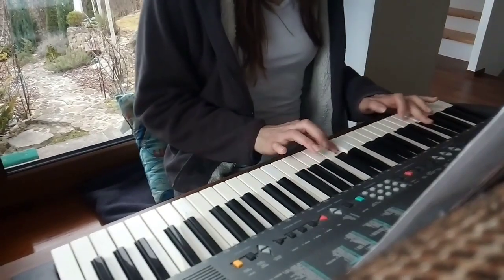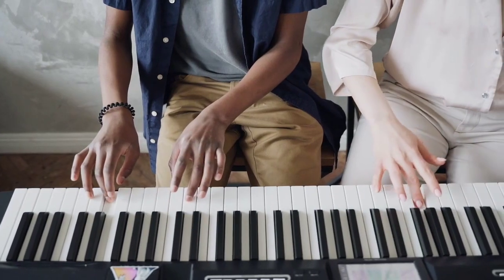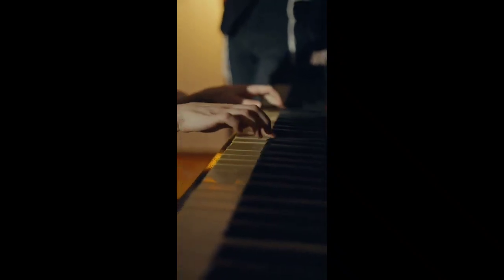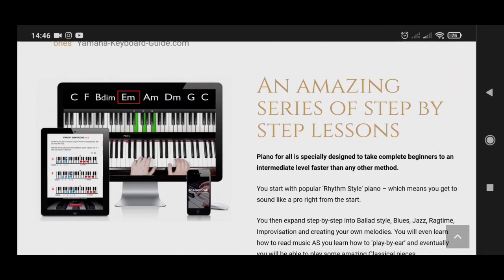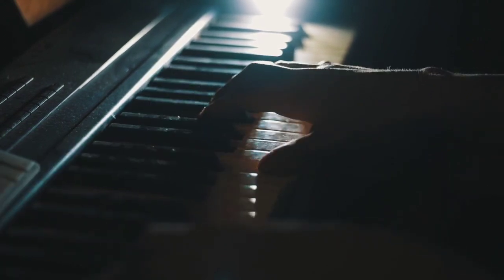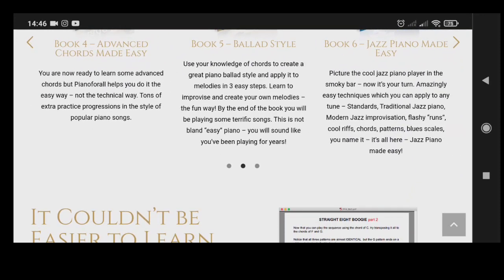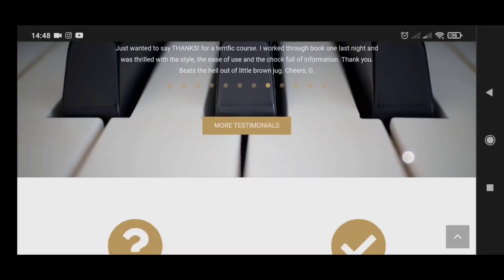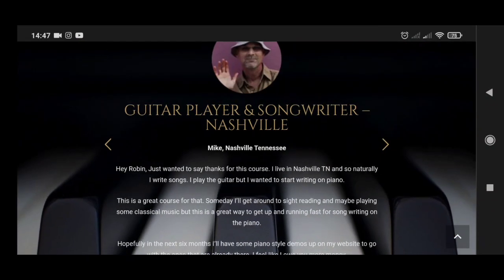Pianoforall Review: OTHER Pianoforall Courses ARE HIDING This TRUTH ABOUT The Course!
Pianoforall Review [Feedback] Other Pianoforall Course Reviews Are HIDING This Truth!

Hey folks, welcome to my Piano For All Course Review. In this video, we will discuss everything you need to know about the Piano For All Course, so by the end of this video, you can decide for yourself, whether the piano for all course is for you or not. So, watch this video till the end. What is Piano For All About? Piano For All is an online piano course created by Robin Hall. It contains as many as 200 video lessons, 500 audio lessons, as well as 9 ebooks! It is available in downloadable format, but if you prefer, you can get an actual physical copy. It's quite easy to set up and works on any device – PC, Mac, Ipad, iphone or any Android tablet or Smartphone. What's Inside Piano For All Course By Robin Hall? Piano For All Ebook 1 – Party Time/Play By Ear/Rhythm Piano Piano For All Ebook 2 – Blues and Rock 'n' Roll Piano For All Ebook 3 – Chord Magic Piano For All Ebook 4 – Advanced Chords Made Easy Piano For All Ebook 5 – Ballad Style Piano For All Ebook 6 – Jazz Piano Made Easy Piano For All Ebook 7 – Advanced Blues & Fake Stride Piano For All Ebook 8 – Taming the Classics Piano For All Ebook 9 – Speed Learning The 200 video lessons and 500 audio lessons are embedded in the ebooks. The in-depth video lessons are over 10 hours long. There are hundreds of Piano For All reviews all over the Internet, Amazon included. The vast majority of them are testimonials of how good this course is. I love this piano course. In fact, I highly recommended it. It gets my highest recommendation on this website, as the best piano course I've come across on the Internet. The traditional way of teaching piano is very boring, but this course takes a different approach.

 This Video Covers: pianoforall,pianoforall review,piano for all,piano for all full piano course,Piano For All Robin Hall,Piano For All Complete Download,Piano For All Review Reddit,reviews for life,Piano For All udemy review,Piano For All dowload,Piano For All udemy,Piano For All songs,Piano for all course review,piano for all course,pianoforall reviews,pianoforall download,Piano For All Review,piano for all reviews,piano for all by robin hall review,piano for all robin hall